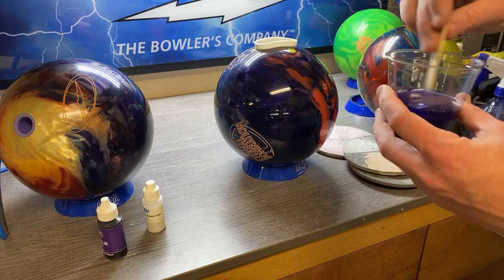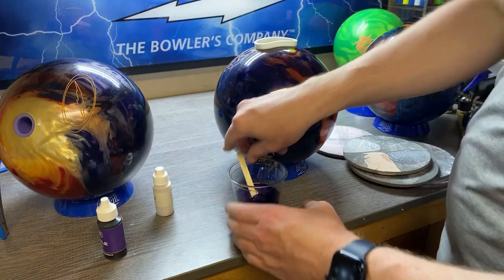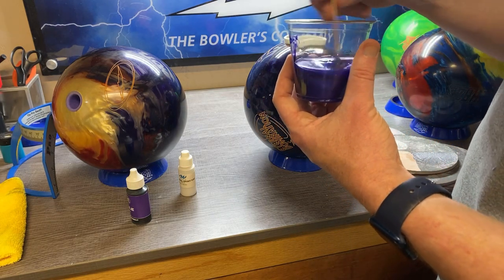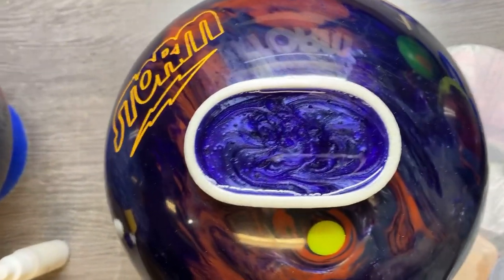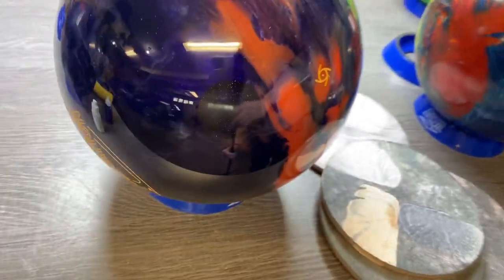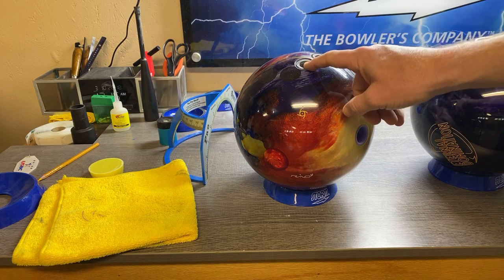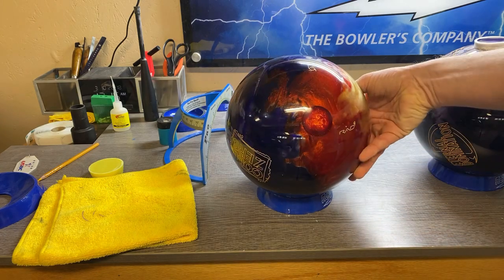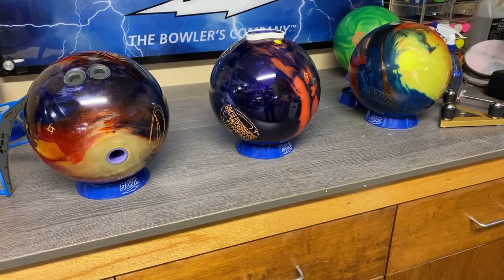Plugging Take 1.7 Million!